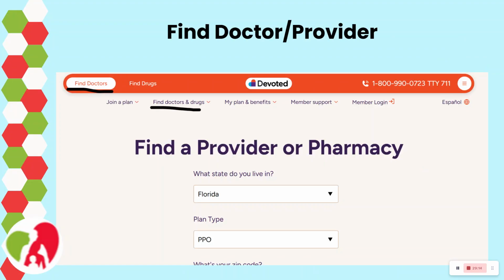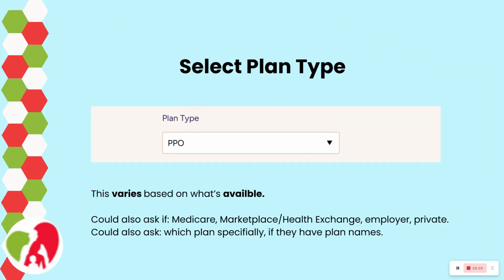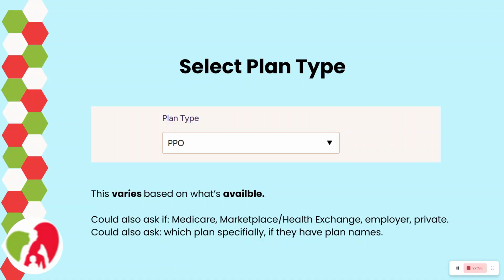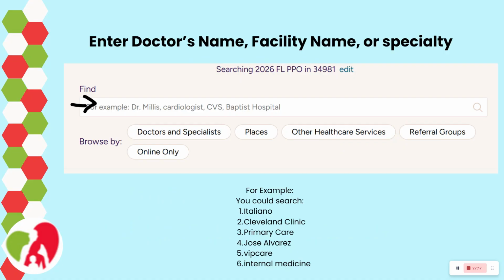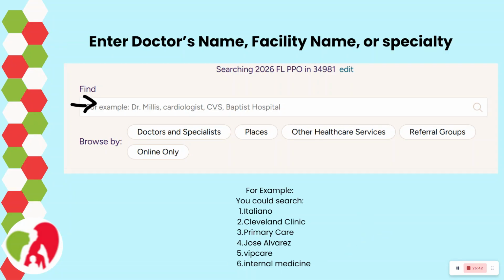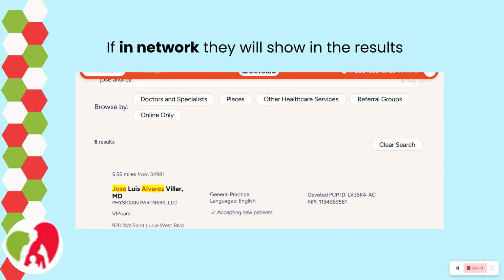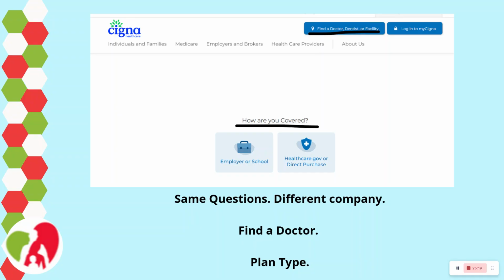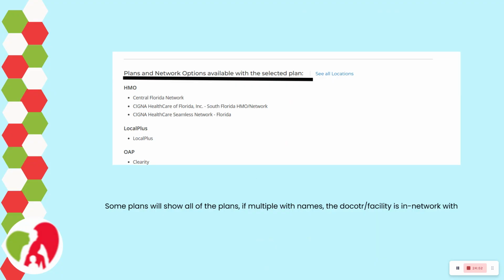How To Check If Your Doctor Is In Network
Not sure how to check whether your doctor is in-network with your health insurance plan?

In this video, I walk through the basic steps for using an insurance company's online provider directory. While every insurance company's website looks a little different, most ask for the same basic information.

You'll learn how to:
• Choose the correct type of coverage or plan
• Enter your location
• Search for a specific doctor or provider
• Search by specialty
• Look for facilities or medical groups
• Make sure you're searching the appropriate plan or network

I use examples from different insurance companies to show how the process may look different from one company to another, while the basic steps remain very similar.

Important: A provider may participate with one plan or network from an insurance company but not another. Always make sure you're searching the directory for your specific plan or network. Provider directory information can also change, so consider confirming network participation with the insurance company and provider before receiving care.

Your Health is our Priority. Your Insurance is our Expertise.